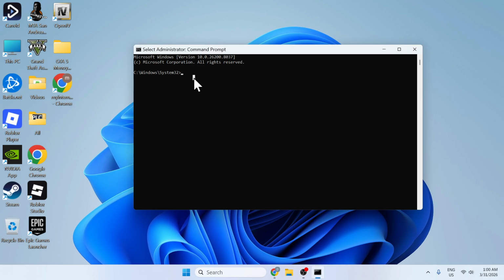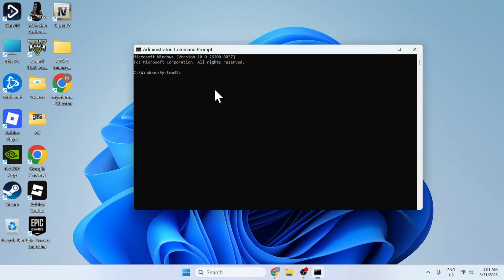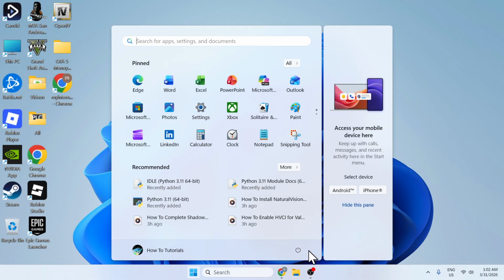How To Fix CRITICAL_PROCESS_DIED In Windows 10, 8 And 7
This video shows you a step by step guide on how to fix the CRITICAL_PROCESS_DIED BSOD error in Windows 10, 8 and 7.